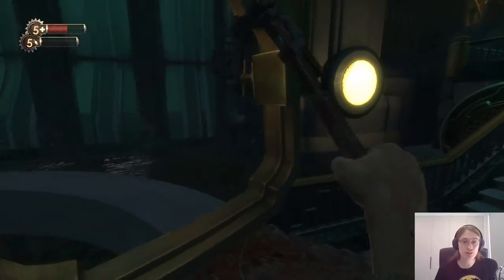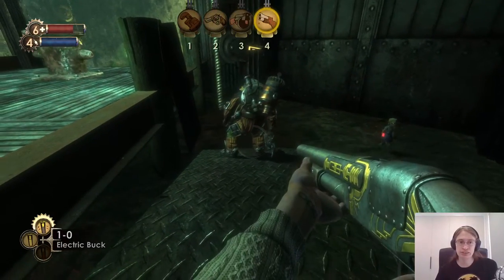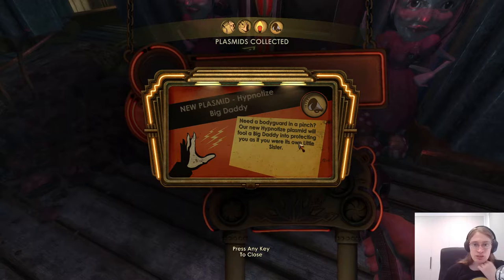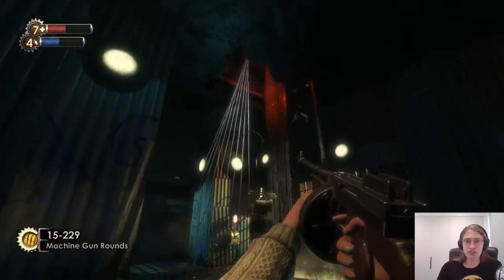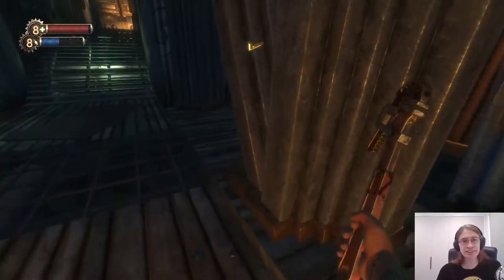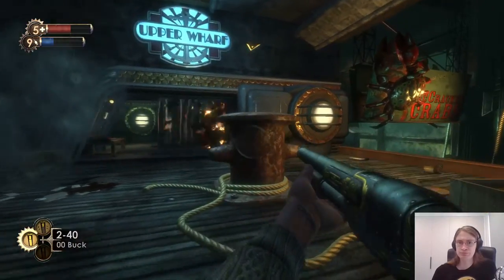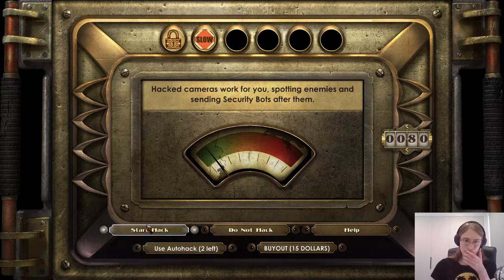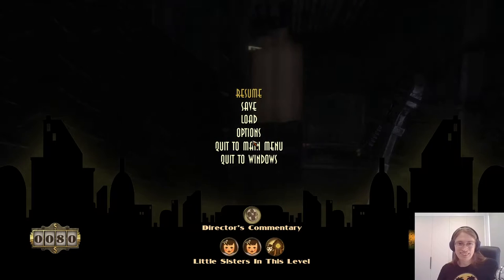BioShock - 4 - A Red Letter Day